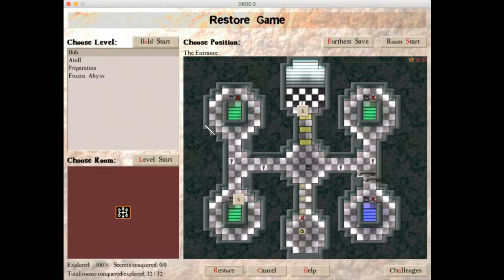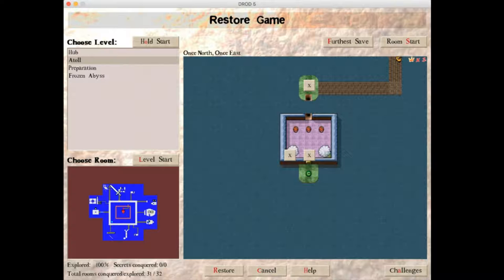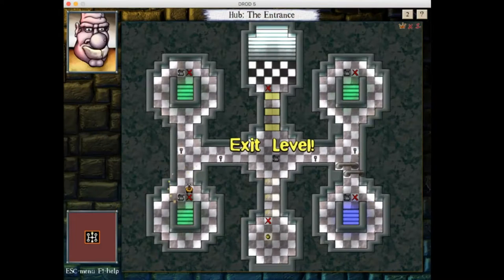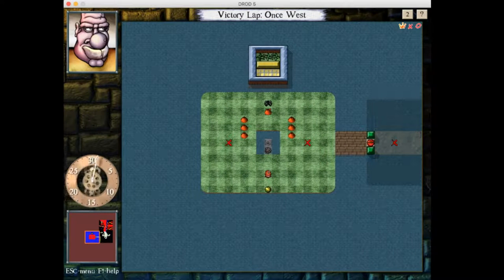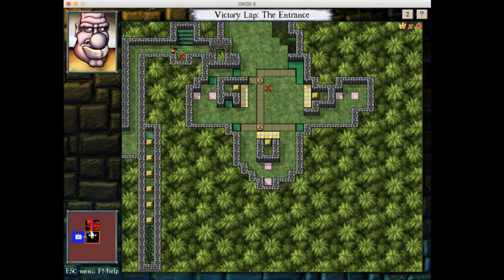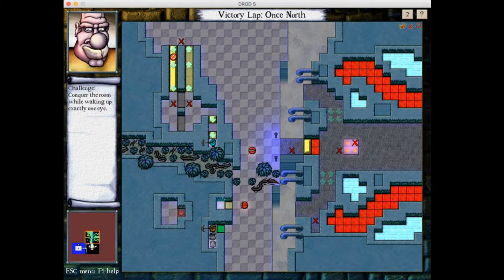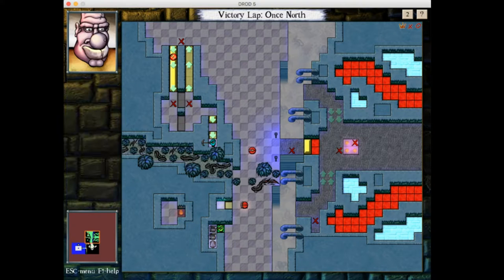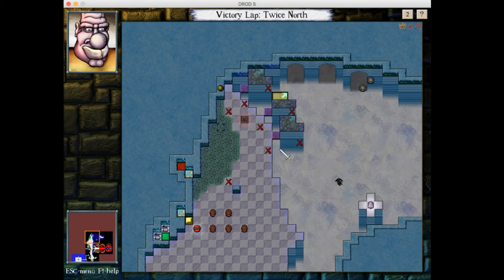DROD - Blind Race #2, Episode 2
We solve the two rooms that I skipped during the race, find a secret room, and then conquer some bonus material.

TItle card music:
Aspar Grand Prix - Jeroen Tel - 1988 Dinamic
High Voltage SID Collection